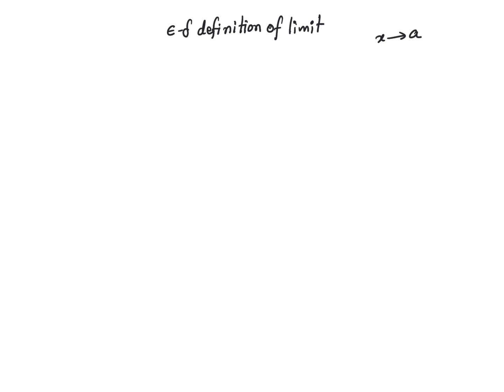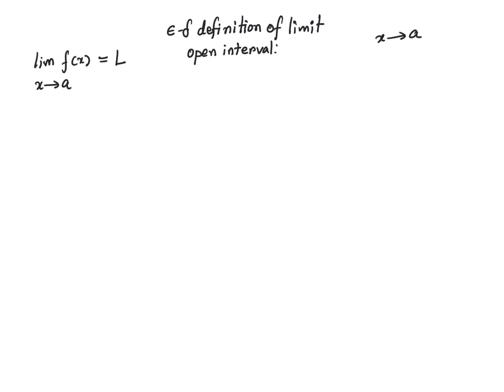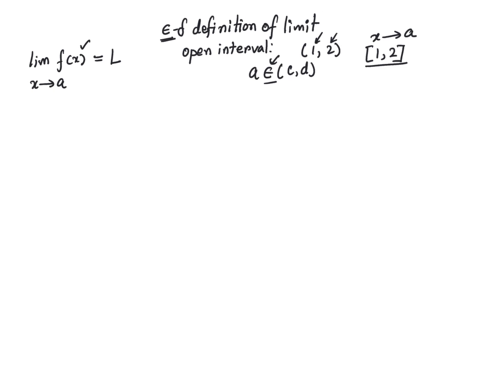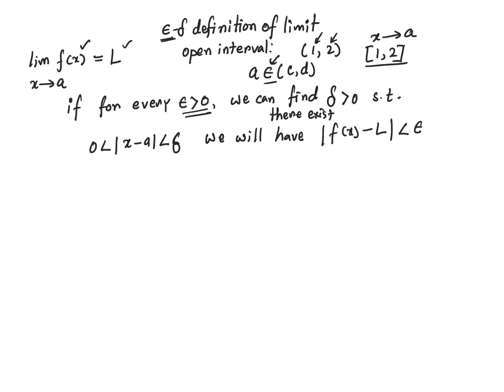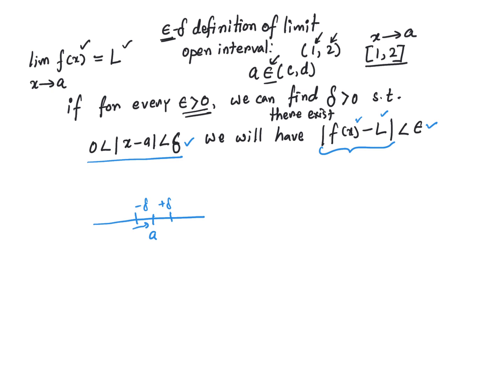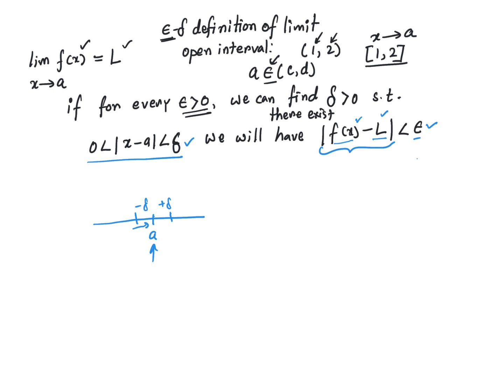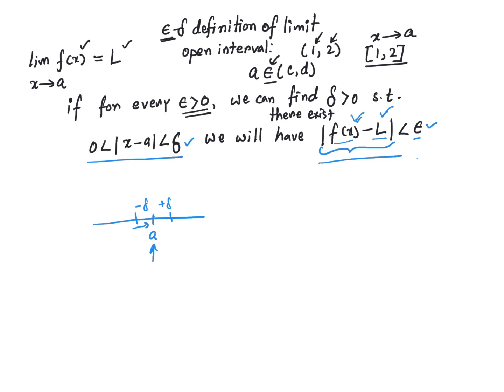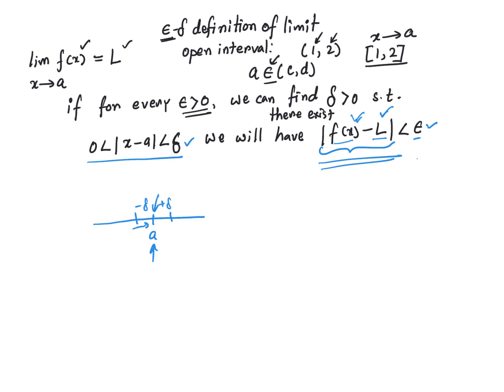Epsilon delta definition of limit 1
Epsilon delta definition of limit.